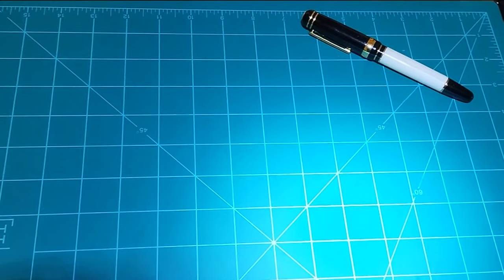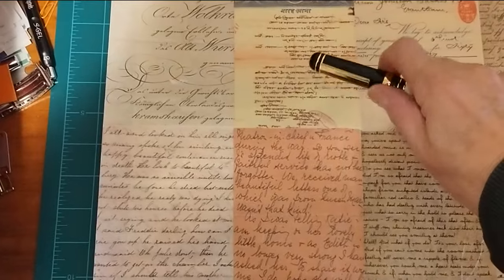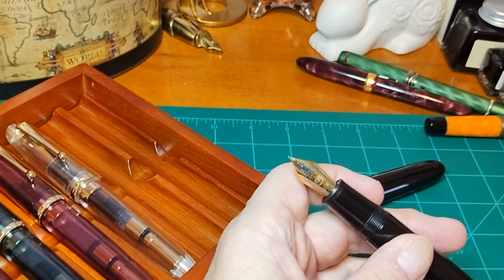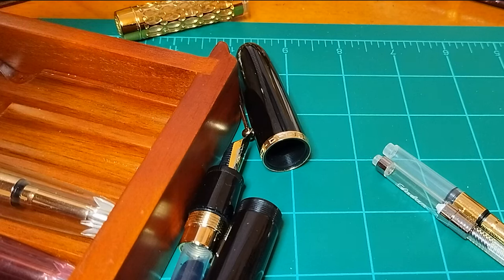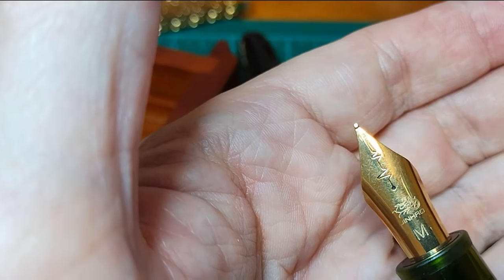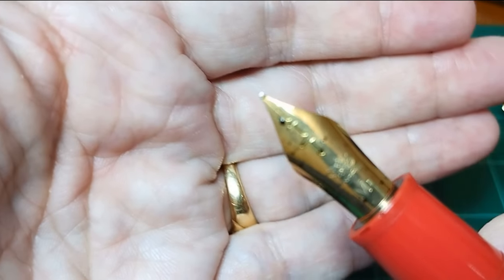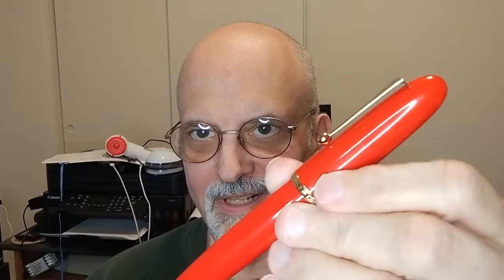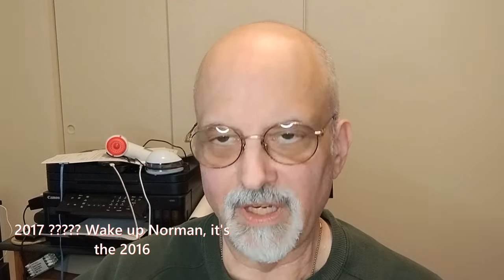MiniMe Jinhao Dadao 9016 fountain pen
Presenting the 'Mini Me' version of the Jinhao Dadao 9019 fountain pen -- the 9016.

Here's an Amazon link to the NEW 9016
(Many of the colors seem to be out of stock at this moment, but I hear that restocking is on its way from China). Please keep the link above to check back from time-to-time for the restocking of the 9016! I guess they've been very popular!

Here's a link to the 9019

To join the HisNibs.com newsletter email mailing list, please go

To see photographs and to purchase the Jinhao 9019 Dadao, please visit the pen's Amazon

For the Jinhao 80

For the Jinhao 82 mix-and-match

For the Jinhao 100

For the Jinhao 100 overlays

Namiki Yukari Royale

To view more details and photos, or to purchase the Jinhao 9019 Dadao fountain pen through, please go